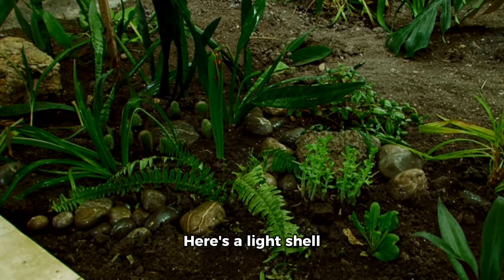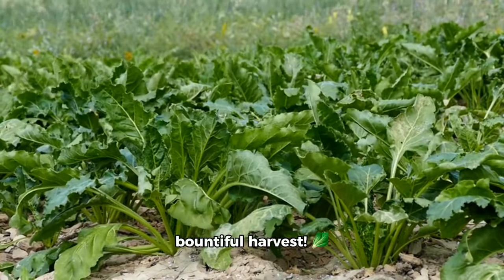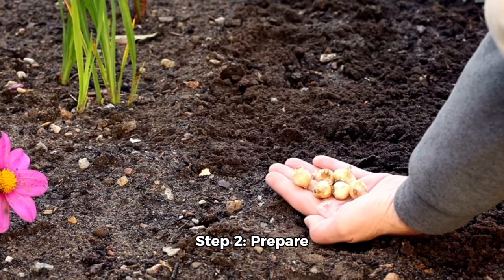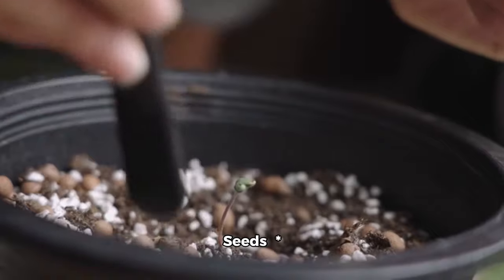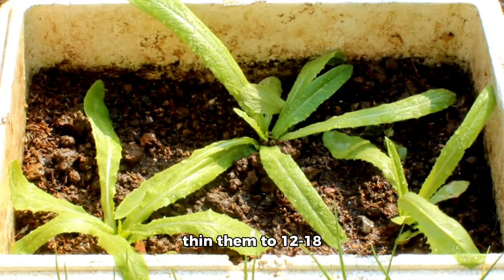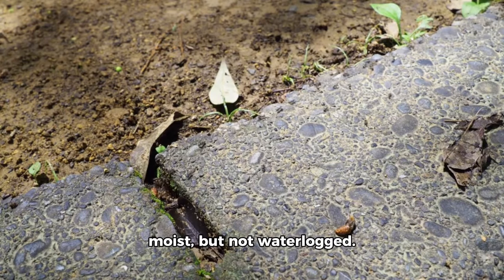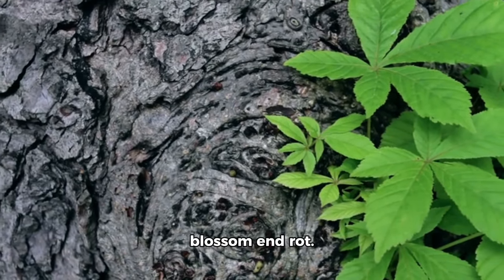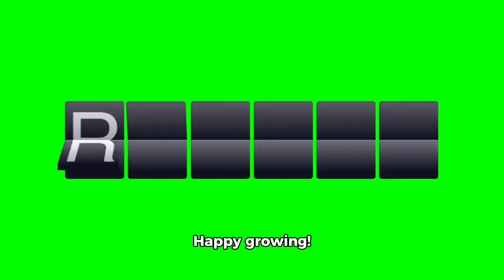Mastering the Art of Growing Collard Greens how to grow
🌿 Learn how to grow collard greens and when to plant them in your area. 📅 Tip: Collards do best in cooler months, so aim to sow seeds in early spring (March-April) or late summer (August-September) for a bountiful harvest! 🥬 collardgreens gardentips vibrantgardens"